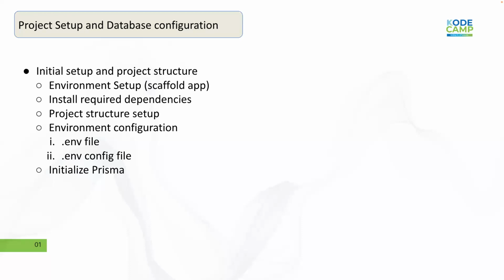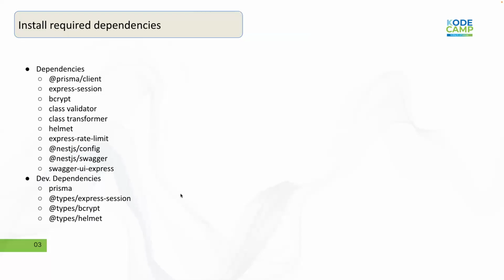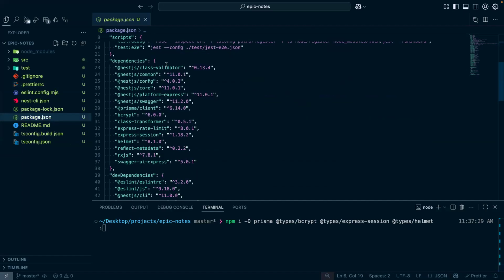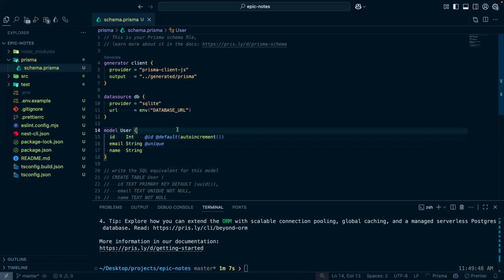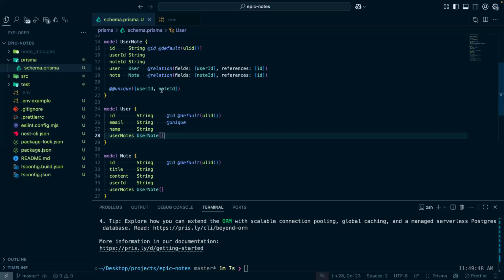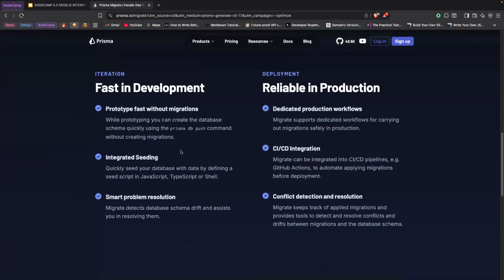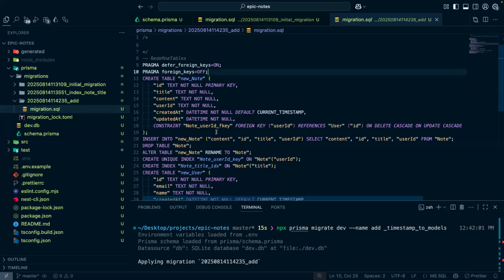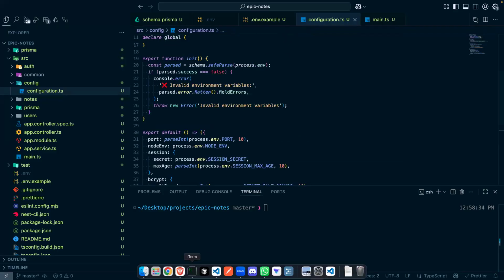KodeCamp 5.0 Intermediate Nodejs Class 20 - Epic Notes App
Installing dependencies and initializing Prisma